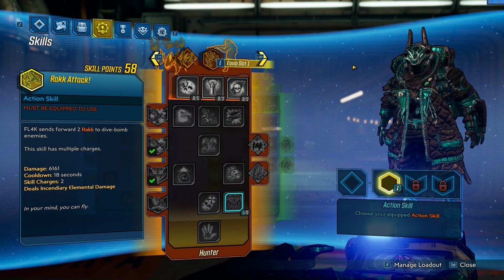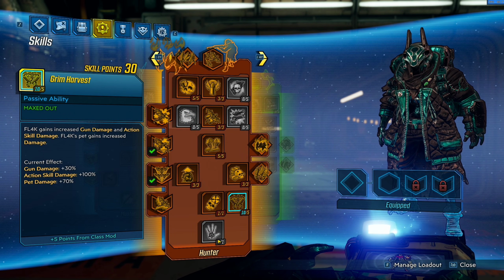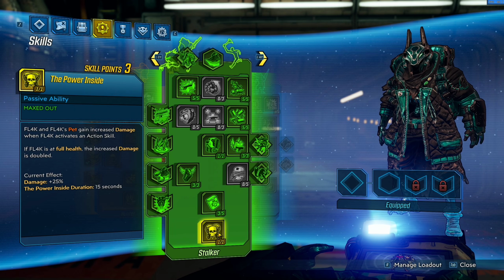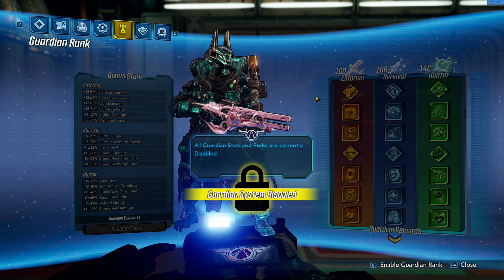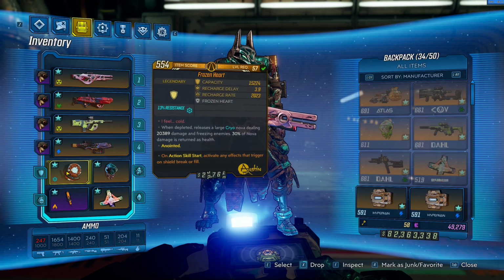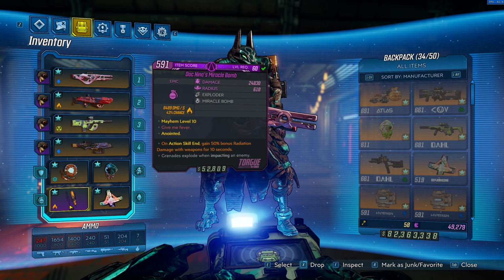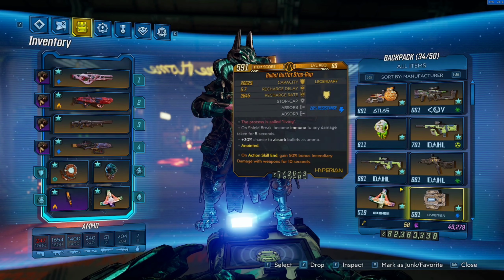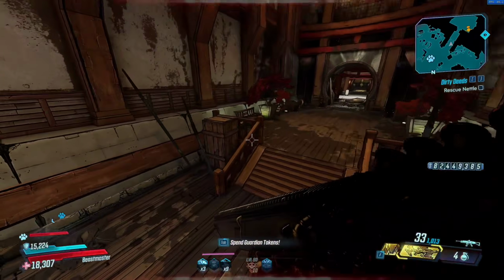Borderlands 3 | Splash FL4K Rakk Attack Mayhem 10 Build | "Fear The Flock" | Level 60 (PC Save File)